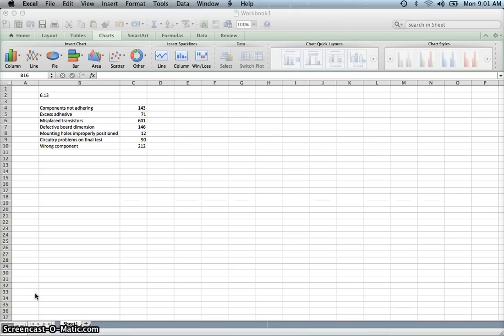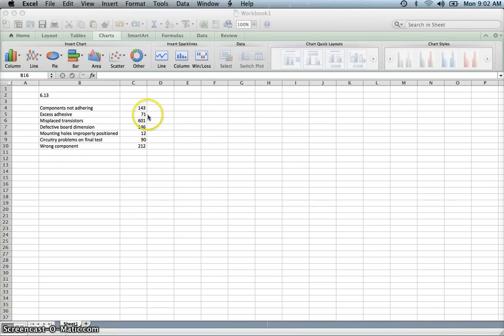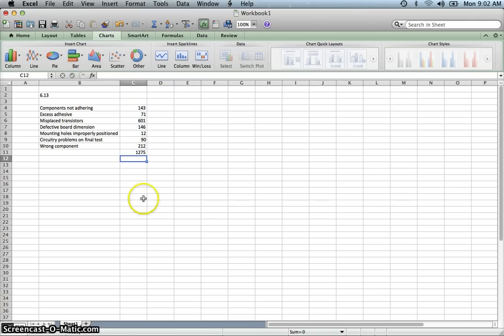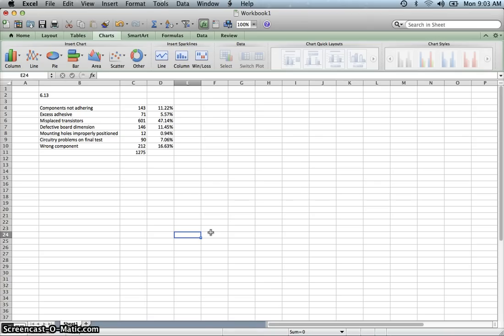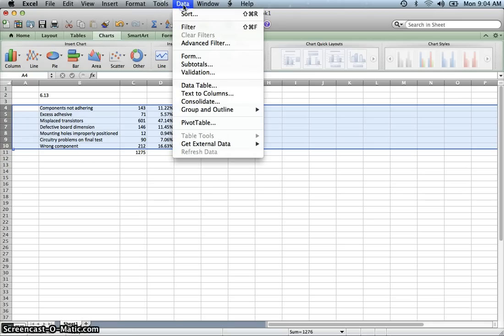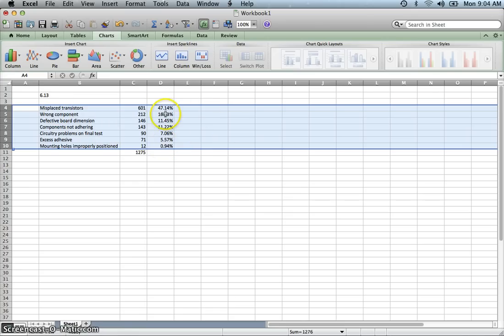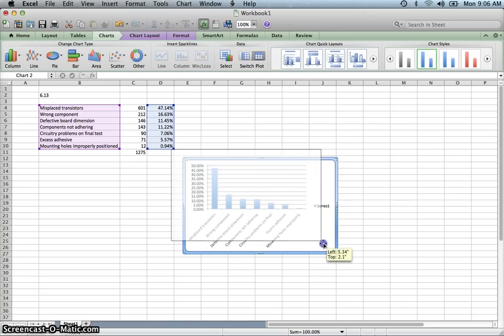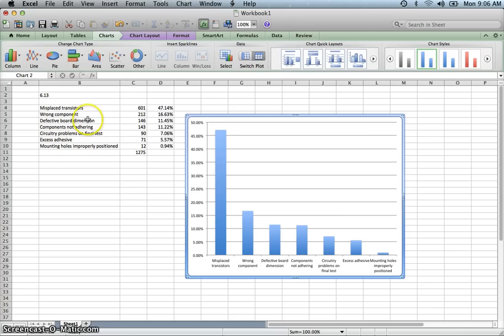Simple Pareto Chart